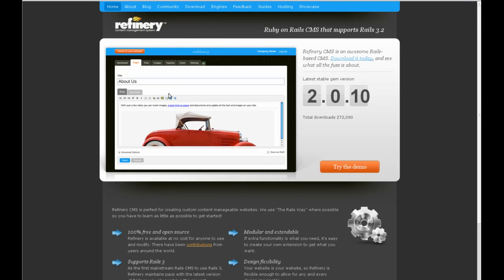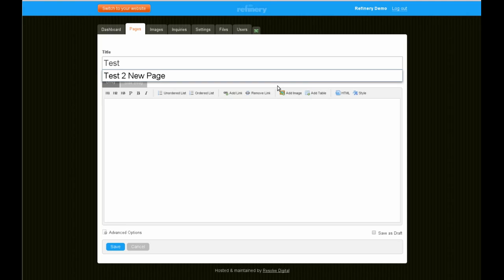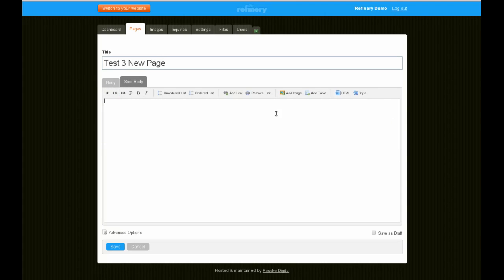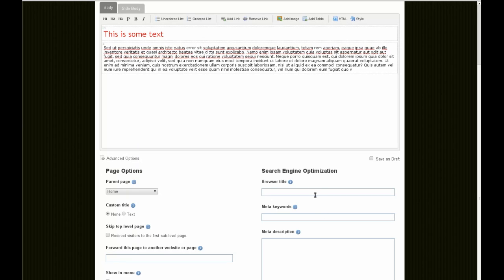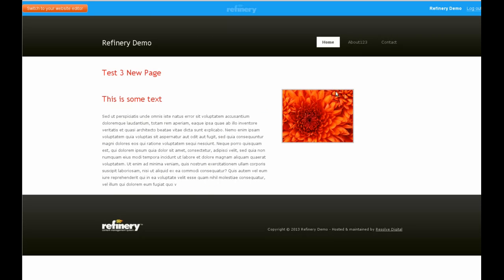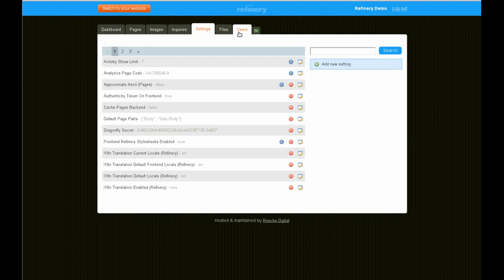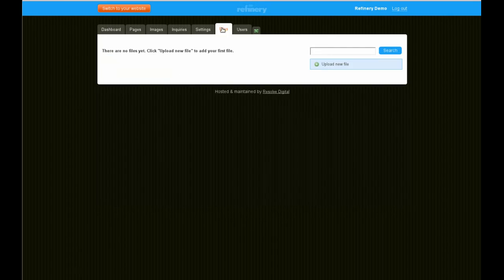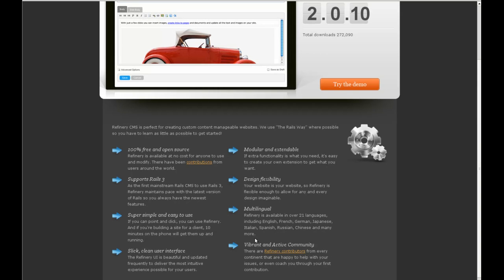Refinery CMS Ruby on Rails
A quick look at this CMS.